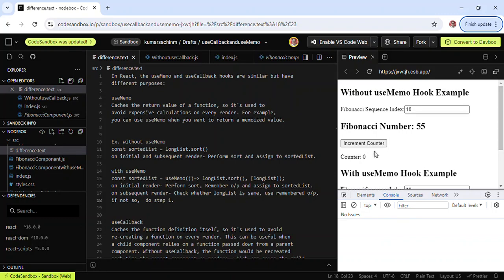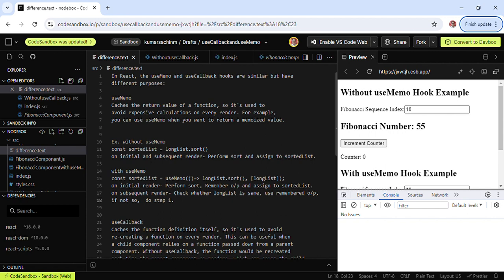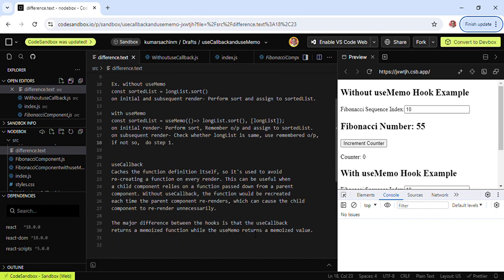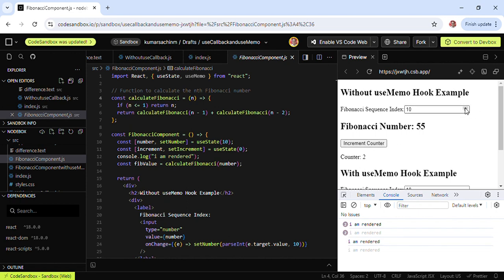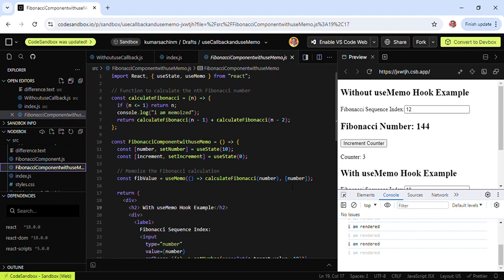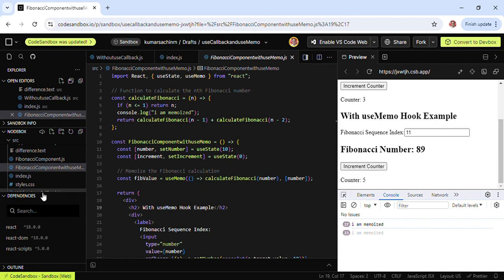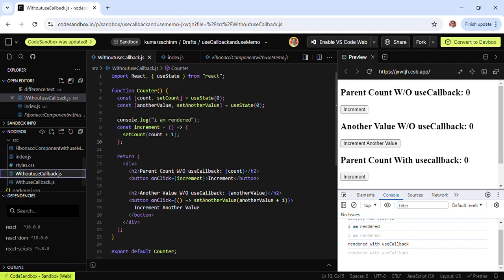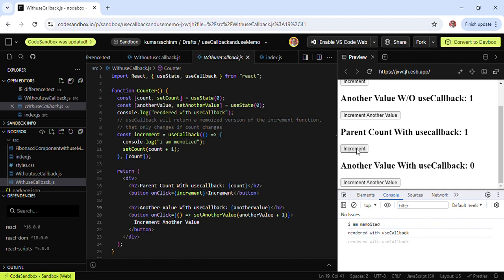FDT-INTV2-Session1- Part1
Difference between React useMemo and useCallback Hook